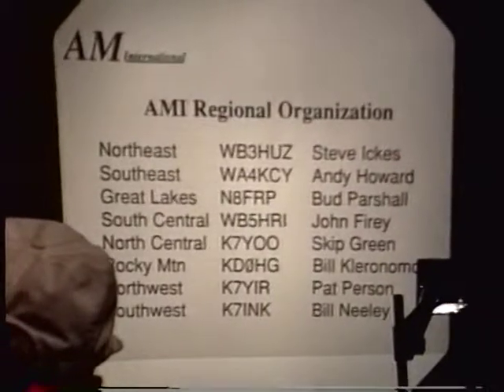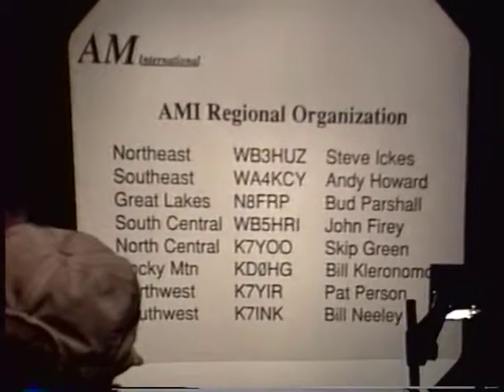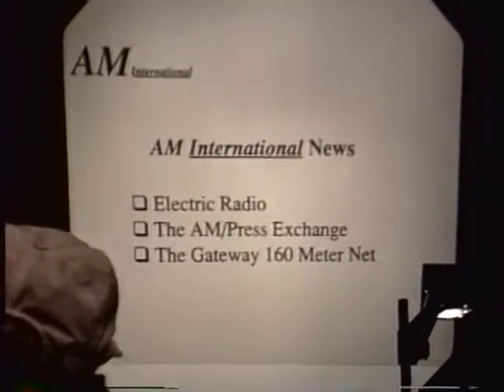AM Forum Dayton 1996 pt 1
The AM forum from 1996 in 3 parts